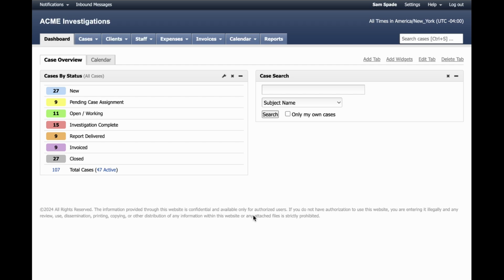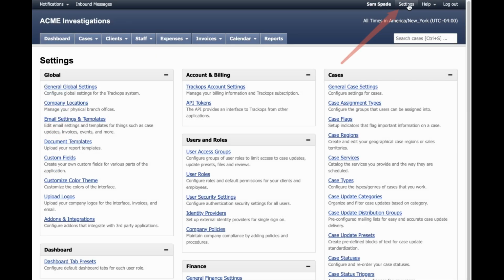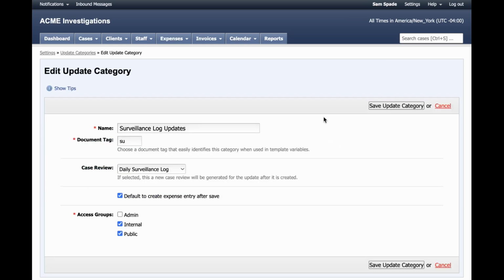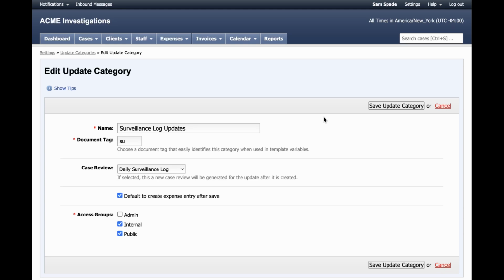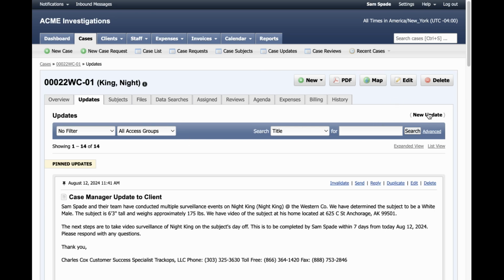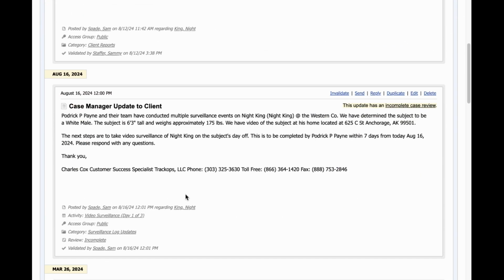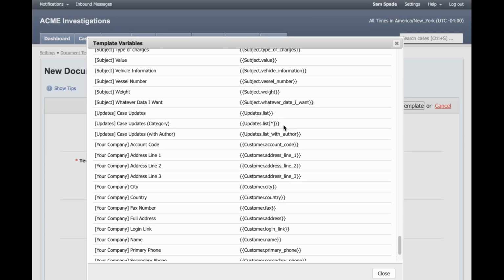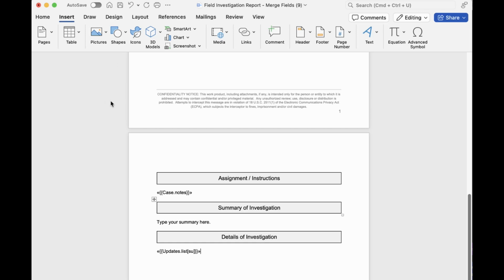Trackops - Using Case Update Categories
Case update categories allow you to organize case updates by a specific type or genre.  Doing so makes it easier to group similar types of updates for generating reports and easier filtering.